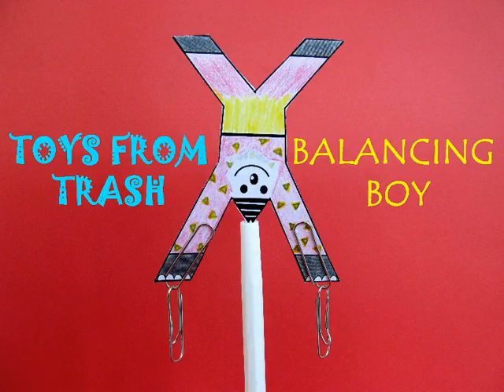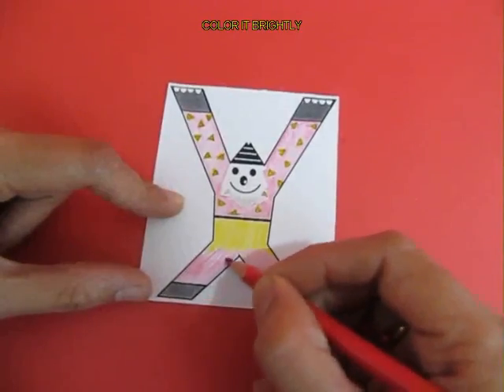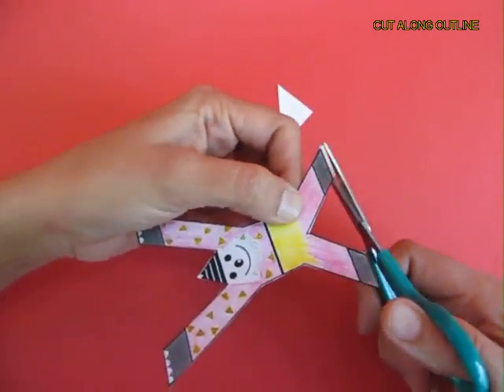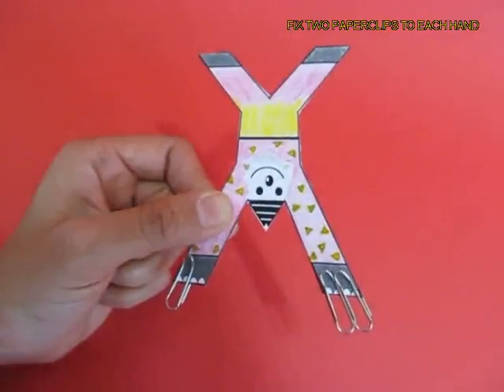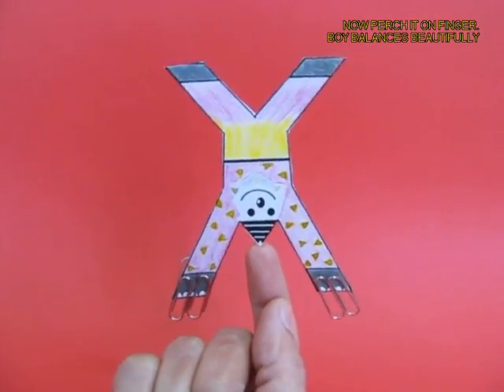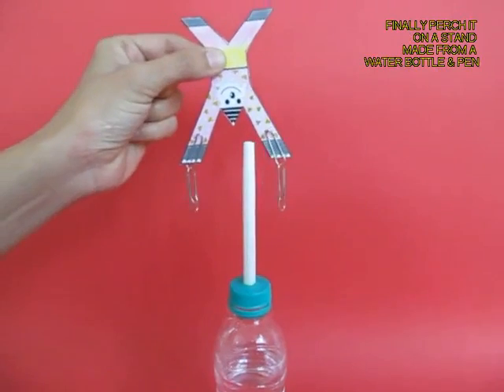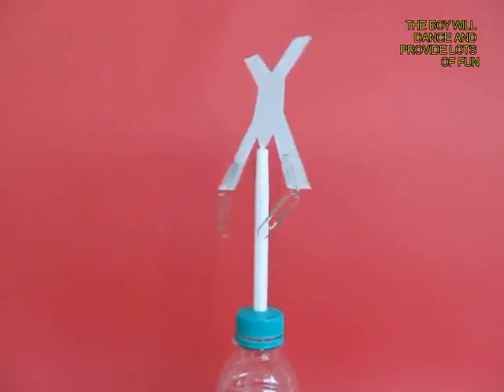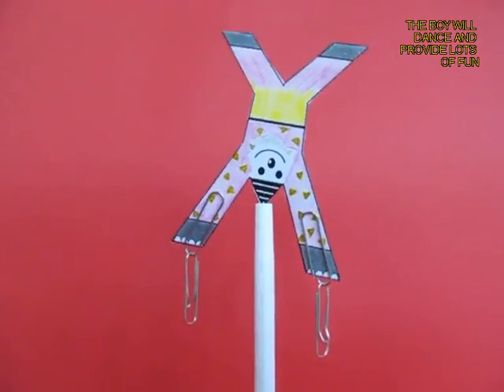BALANCING JOKER - ENGLISH - 13MB.avi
This Joker is made from junk and other odd things. It can be pivoted on the finger or on a bottle top. Its long heavy arms lower its center of gravity. On giving it a push the Joker rocks and rolls but doesn't fall. On giving it a twist it will keep dancing in circles for a while.
This work was supported by IUCAA and Tata Trust. This film was made by Ashok Rupner TATA Trust: Education is one of the key focus areas for Tata Trusts, aiming towards enabling access of quality education to the underprivileged population in India. To facilitate quality in teaching and learning of Science education through workshops, capacity building and resource creation, Tata Trusts have been supporting Muktangan Vigyan Shodhika (MVS), IUCAA's Children’s Science Centre, since inception. To know more about other initiatives of Tata Trusts, please